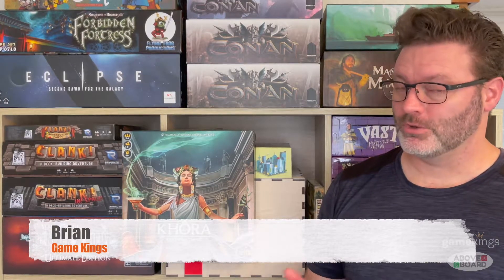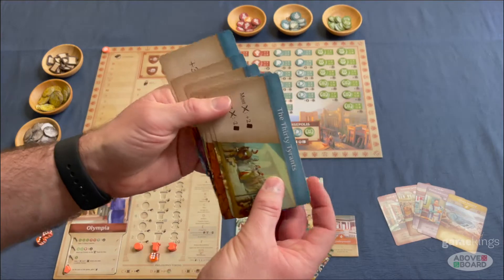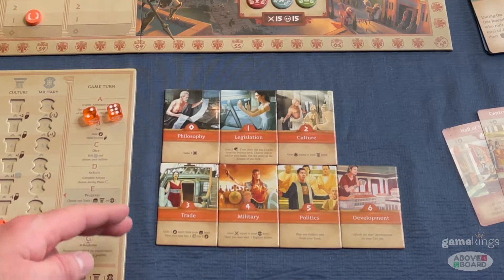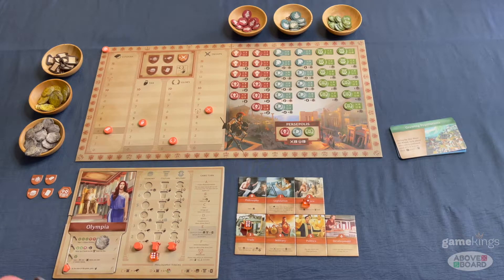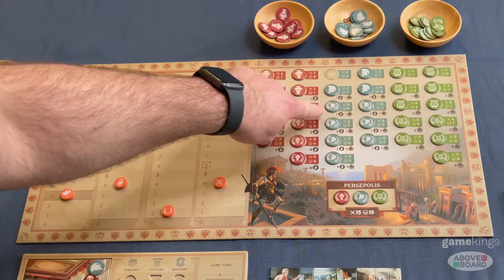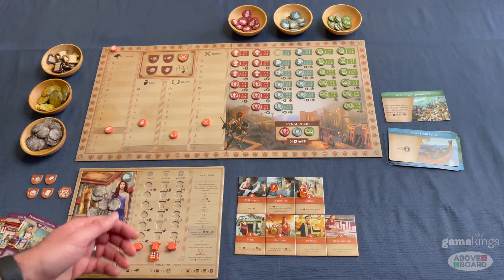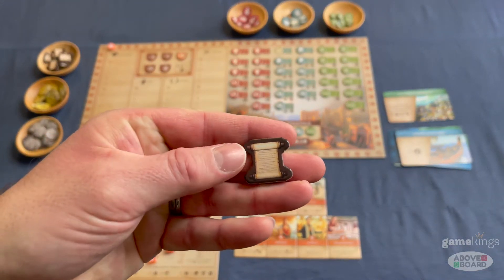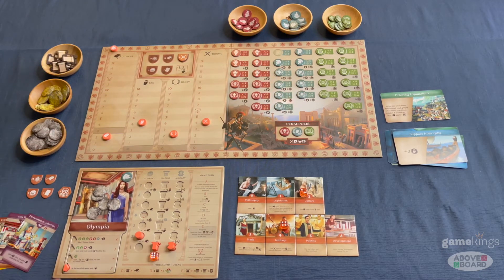Khora - Rise of an Empire Overview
Brian takes an early first look at Khora: Rise of an Empire, the upcoming 2-4 player civilisation game from IELLO.